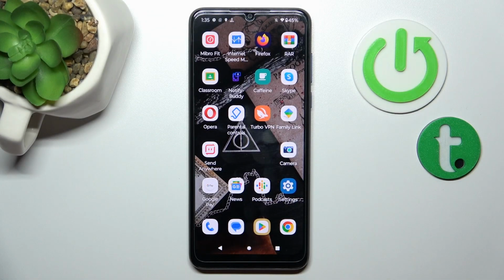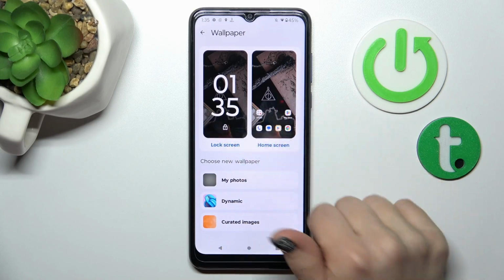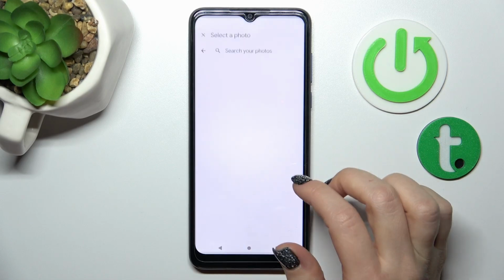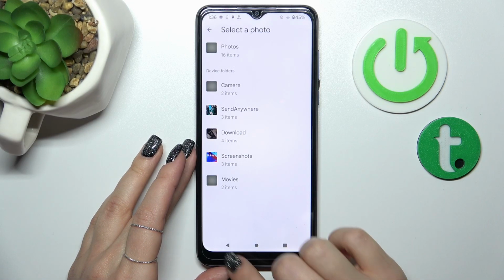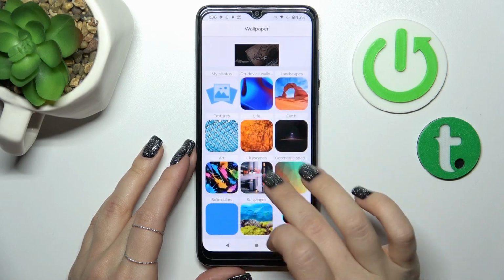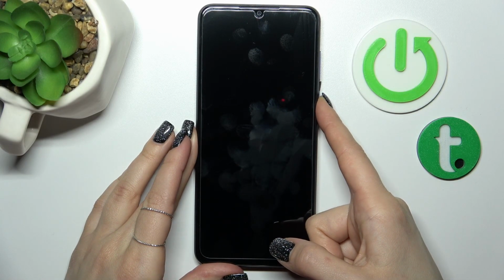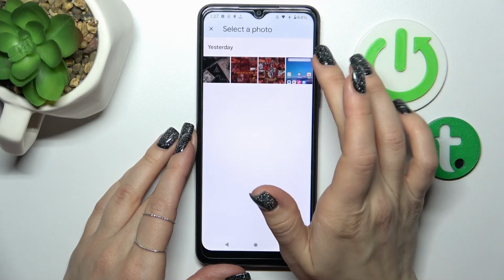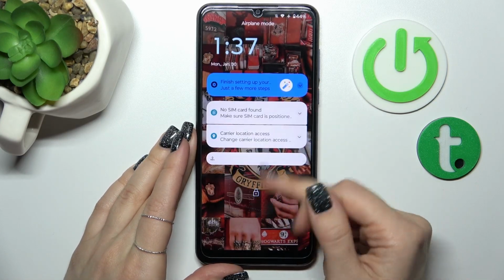How to Change Lock Screen Wallpaper on MOTOROLA Moto G Pure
Find out more info about MOTOROLA Moto G Pure:
Hi! Now, we would like to show you how to change the lock screen wallpaper on MOTOROLA Moto G Pure. Follow our steps, find all stock wallpapers and select your favourite and with our help apply it on your lock screen. Visit our YouTube channel if you want to know more about MOTOROLA Moto G Pure.

How to change the lock screen wallpaper on MOTOROLA Moto G Pure? How to set up lock screen wallpaper on MOTOROLA Moto G Pure? How to change default lock screen wallpaper on MOTOROLA Moto G Pure?